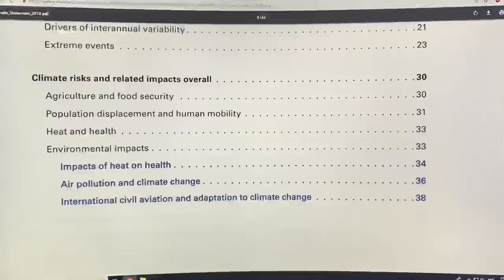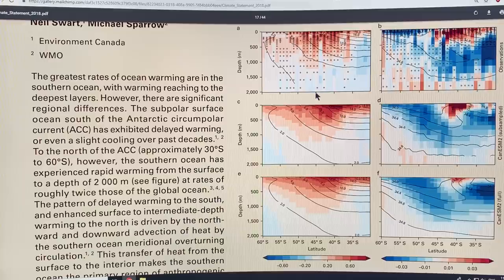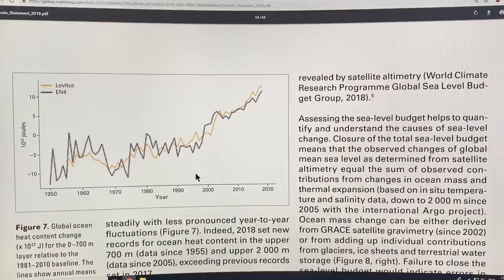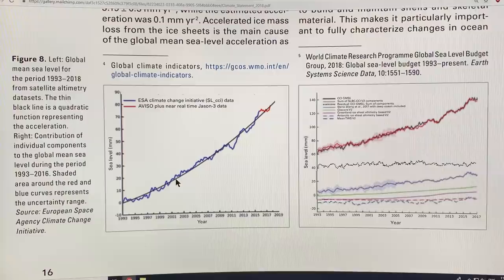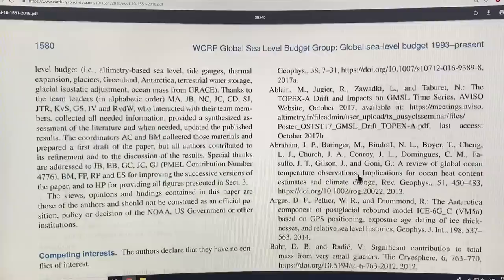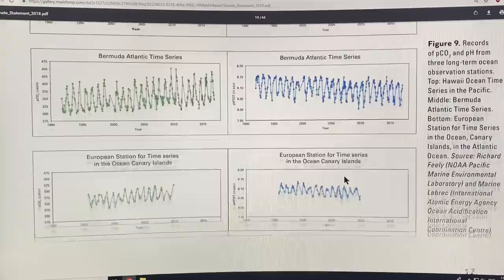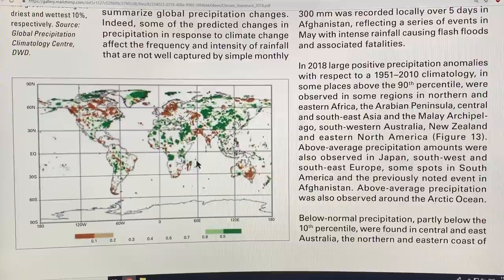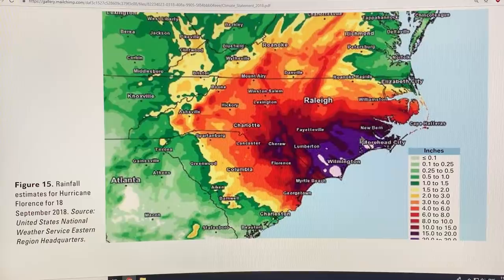State of the Climate: Not a Pretty Picture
Every spring, for the past 25 years, the World Meteorological Organization (WMO) releases their State of the Climate report. This years edition clearly shows how dire our climate situation is becoming. Just when you think it can’t get worse, it does. In this, and the next few videos, I chat on highlights and key points that are in the report, which I highly recommend you read as well. Consequences to us and all other species on our planet are profound.

Please check out my blog to get up-to-date analysis as I connect the dots on abrupt climate change and the enormously grave planetary implications. Please consider donating to support my educational efforts. Sincerely, Paul